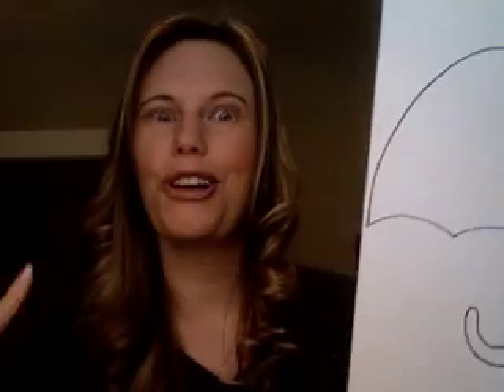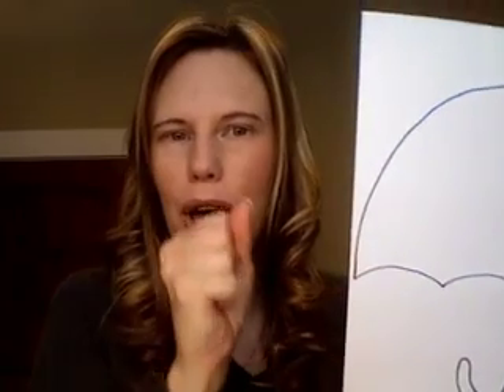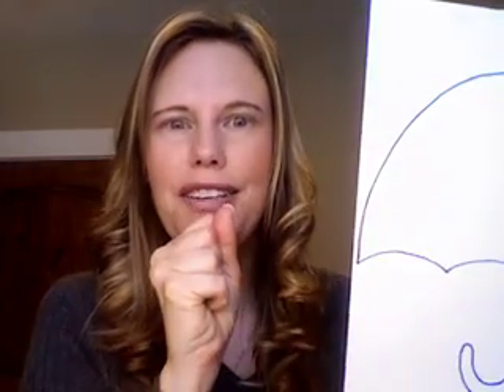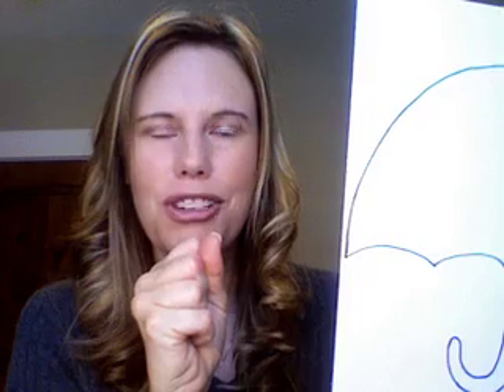A Rainbow of Colors Overview | Free Online Preschool | Cullen's Abc's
Getting your body temp right maybe all you need to, loss weight, & feel great!

Live Chat for cash? Yes please! Make money from home as a live chat assistant.

for more children activities from Cullen! Over 50,000 happy users made up of parents, schools & churches!

Free Forever Membership
Free Popular Children's Bible Study
Free 250+ Children Activity Color Patterns
Free Preschool Lesson Plans | 50+ Themes | Over a year's worth of Curriculum
Free 800+ Children videos viewed 65+ million times